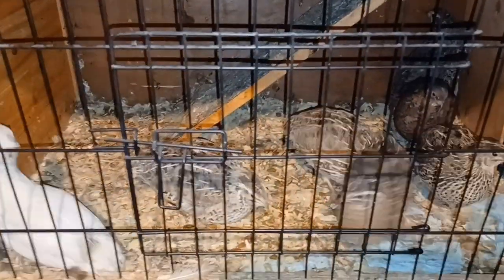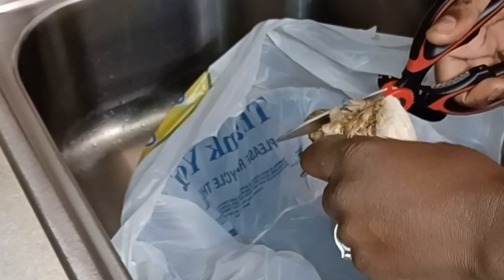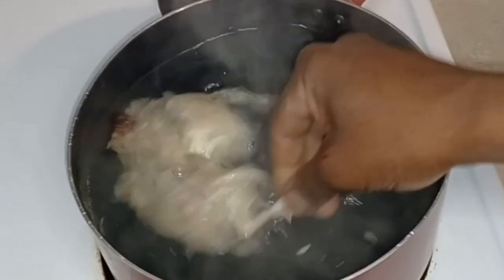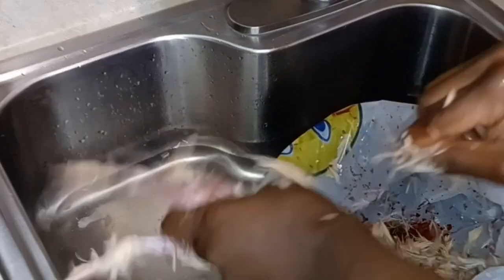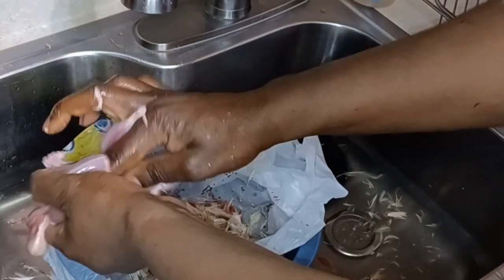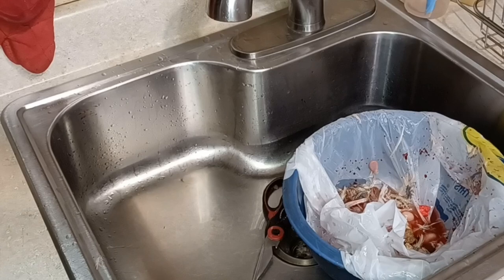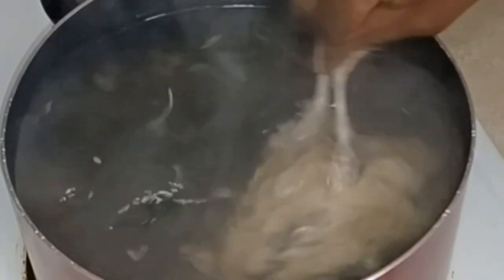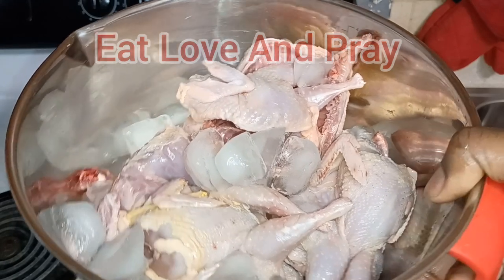(GRAPHIC) Cleaning/Processing Quail For Meat Part 1/Butcher Quail At Home/ Easy way to clean quail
I'm going to show you a fast and easy way to butcher quail for meat. I will be using kitchen shears in this video to safely and humanely butcher my quails right in my kitchen